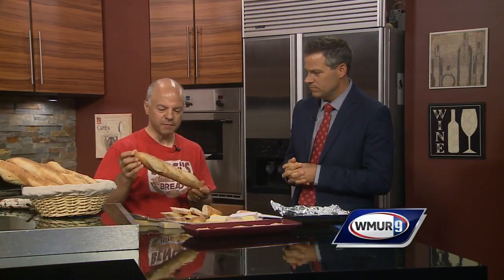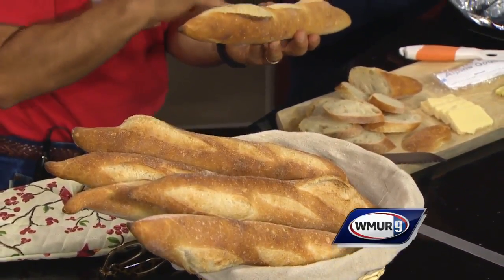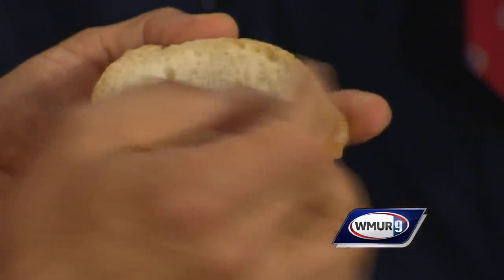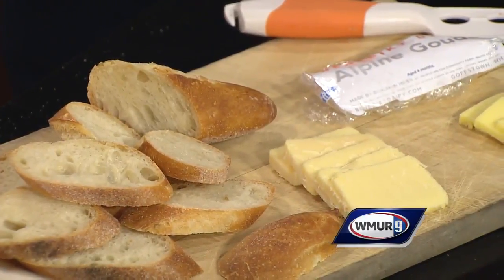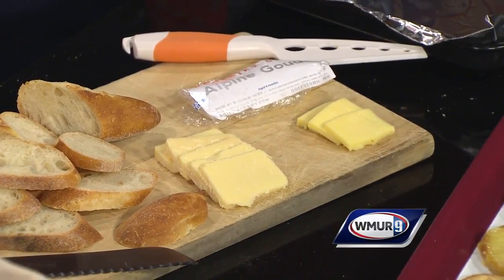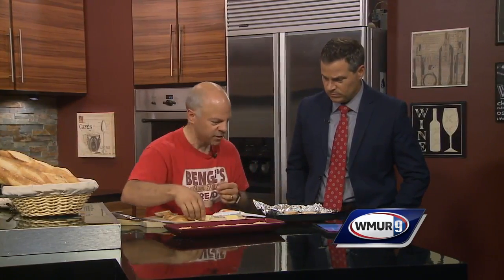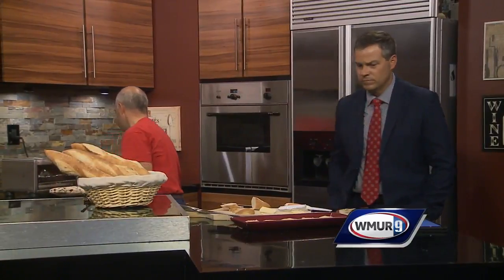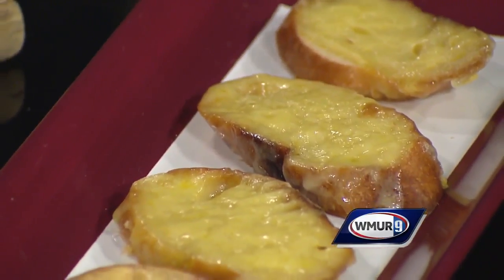Cook's Corner: Artisan bread cheese toasts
Benge Ambrogi of Benge's Bread gives a quick tutorial on good bread as he shows how to make an easy snack.